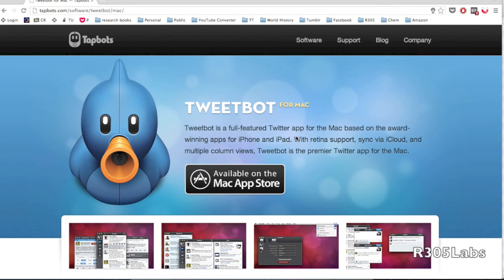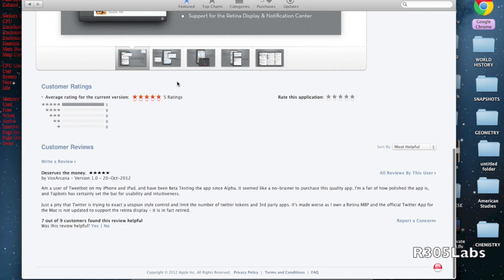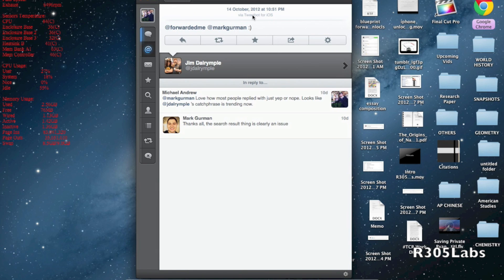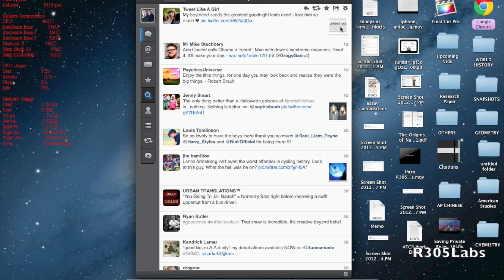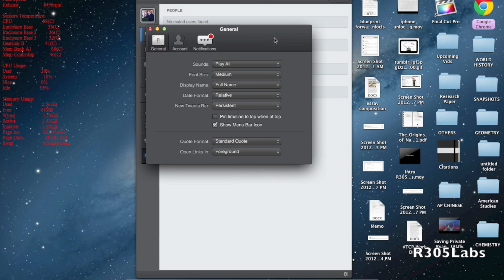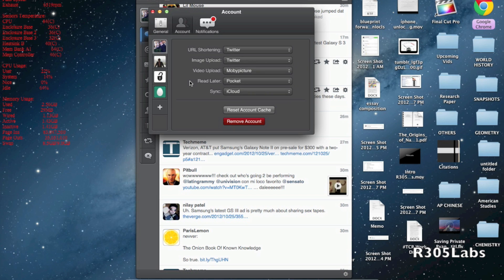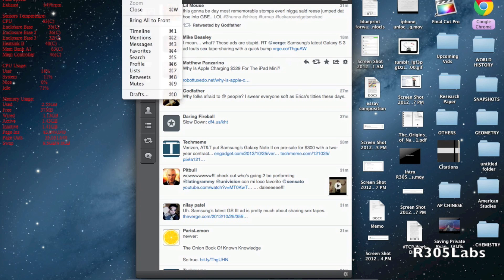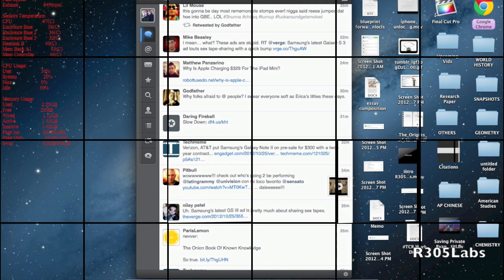Tweetbot for Mac: Is It Worth the $20? (Walkthrough and Review)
Today, I review one of Tapbot's latest creations, Tweetbot for Mac. In the video, I talk about the rather high pricing, why, some of its rather unique features as well as how it stacks up against competition. In the coming days, I will have reviews of iPhone 5 cases, a "What's on my iPhone" video among other exciting things.

Let's talk!